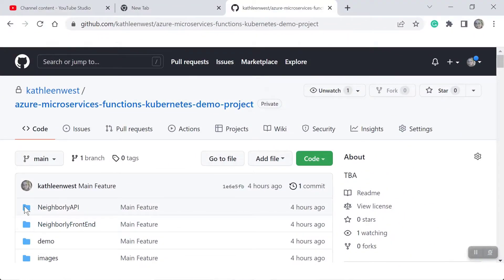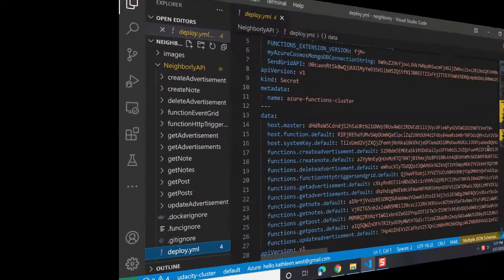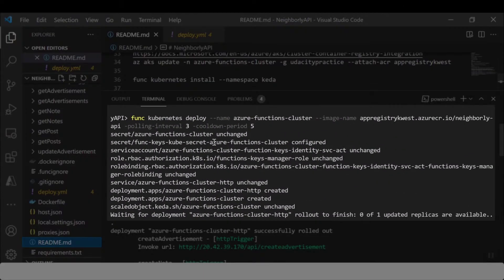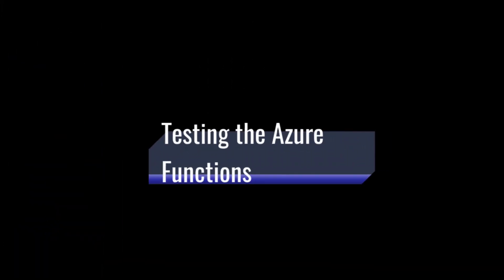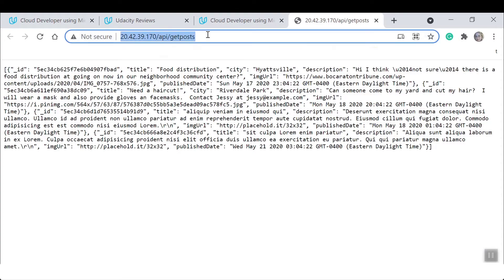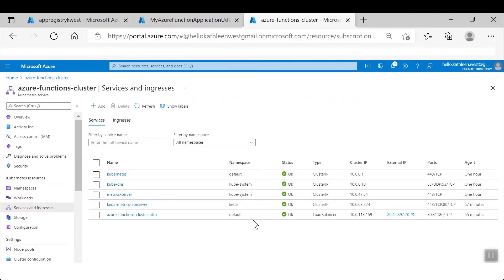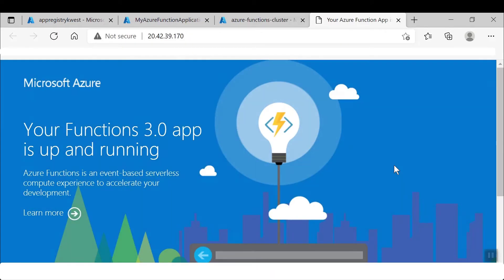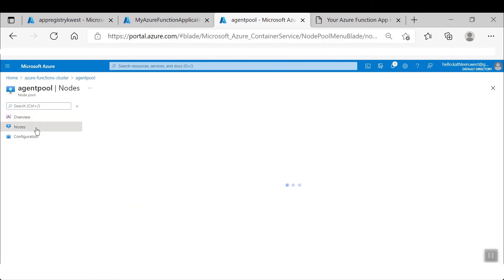How to Deploy Azure Function App to Kubernetes Service Demo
This is a short demo of how to create and utilize a deployment yaml file for an Azure function app to an existing Kubernetes service. Also, we show another option of deploying directly to Kubernetes from a Docker container residing on the Azure Container Registry. Lastly, we tour through our deployment running on a Kubernetes service with the Azure portal.

Helpful Information - Command-Line Steps on Kubernetes

GitHub Project